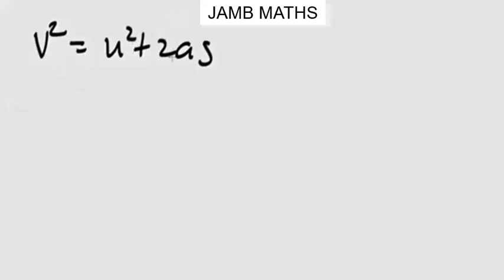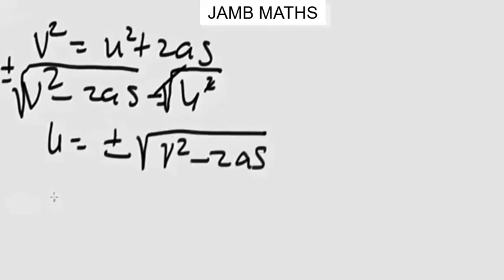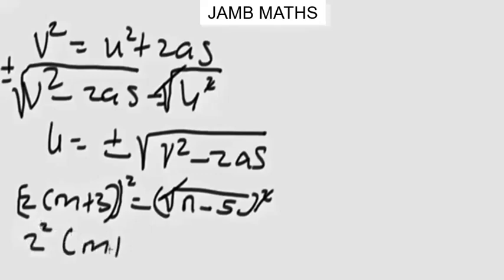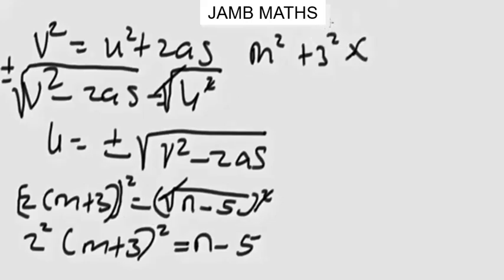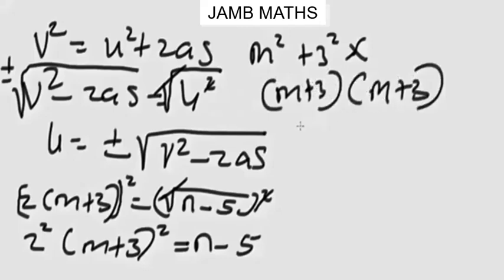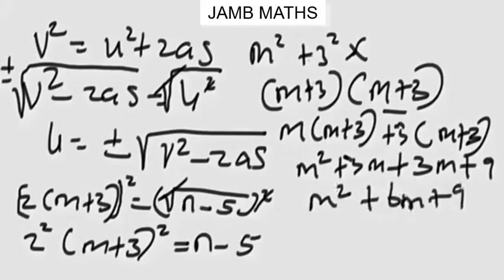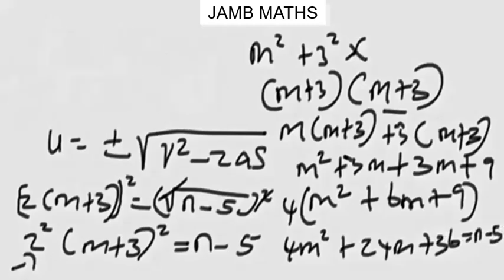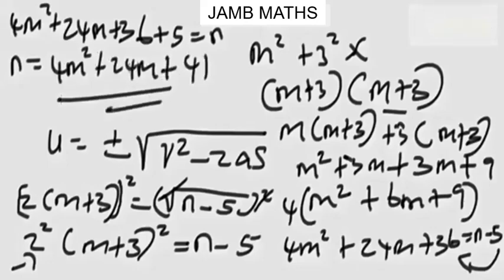JAMB Maths Online Tutorial 2026 Likely Questions On Subject Formula (Rule 3)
JAMB Mathematics Online Tutorial Likely Questions And Answers On Indices Rule 2

Change of subject formula is one of the basic problems in JAMB Mathematics

In this JAMB maths tutorial video, I explained the idea behind change of subject formula rule 2.

This video is a definite guide to understanding the science behind change of subject formula rule 2 in JAMB maths with practice examples, problems and solutions.

eaglesclass academy